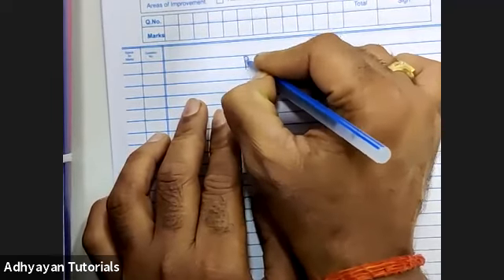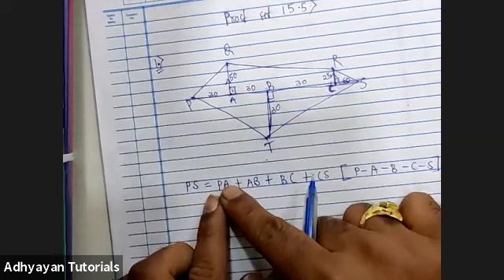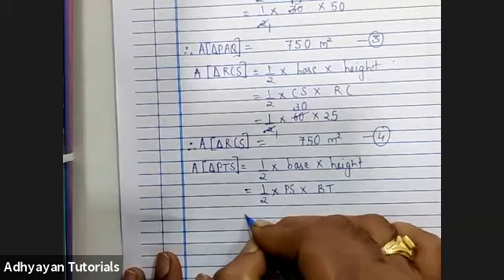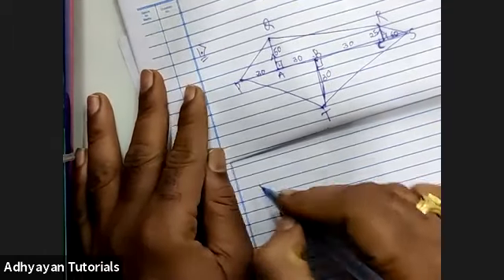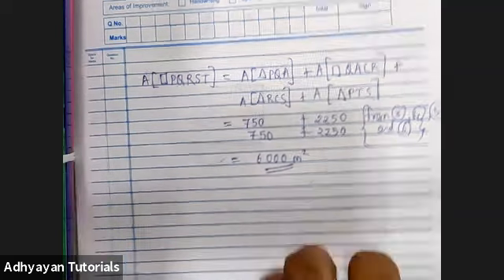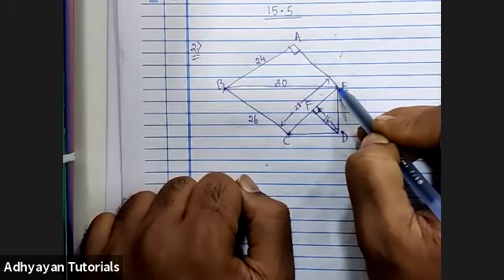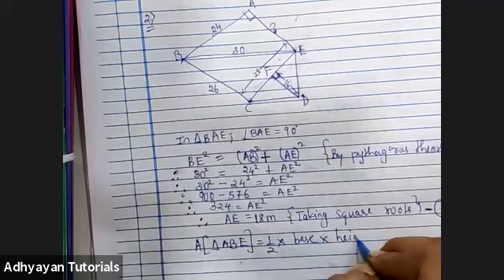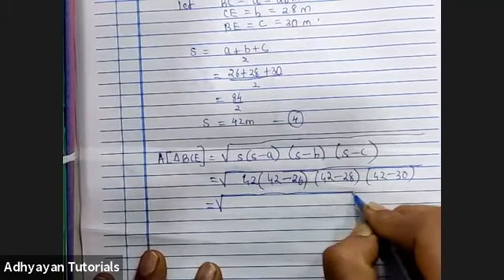8th maths chapter 15 practice set 15 1 2/1/2021